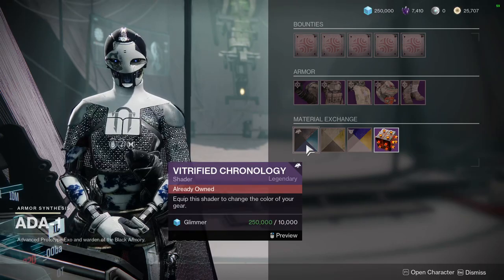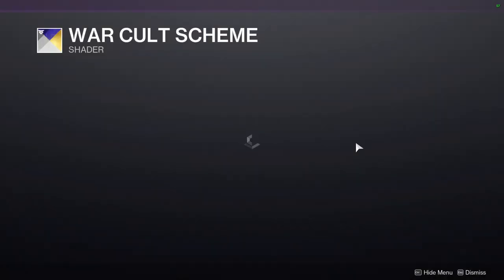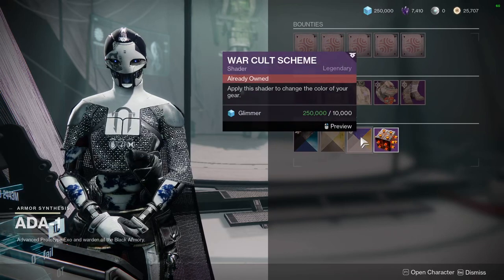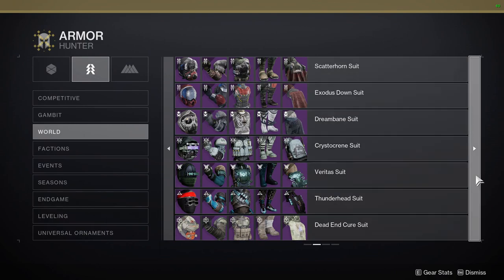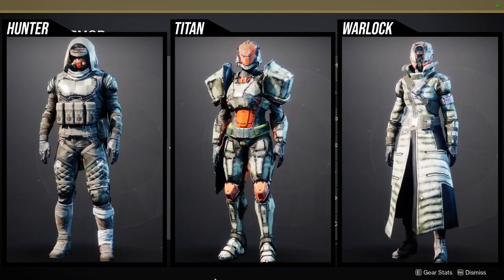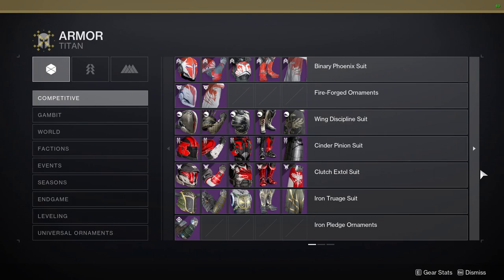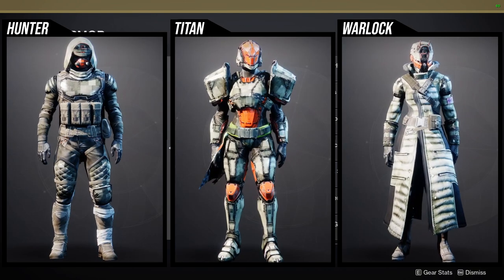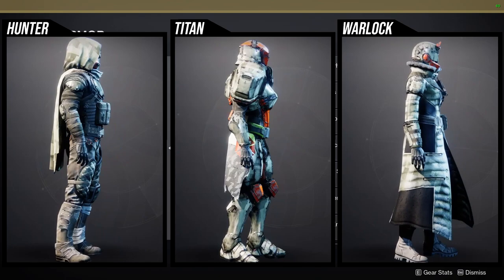Destiny 2: Ada-1 Shaders and Armor Review! | Week 8 | Season of the Deep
Let chack what ada's selling in week 8

00:00 Intro
00:08 Shaders
01:49 Armor
04:50 Outro